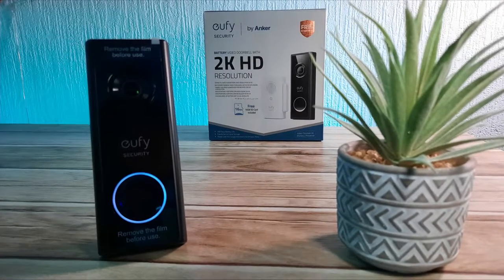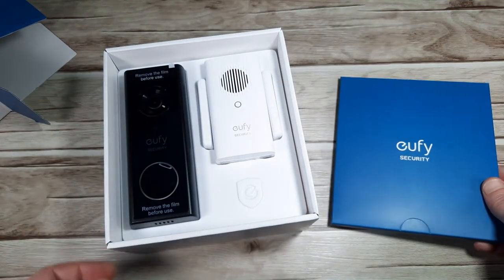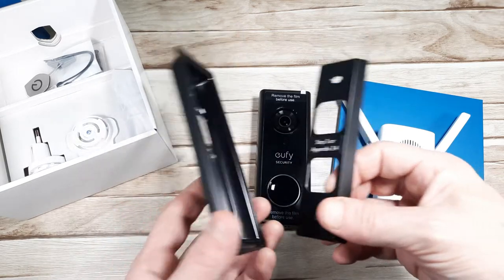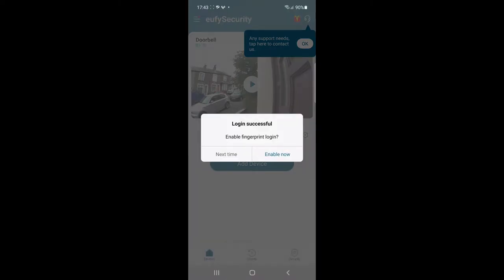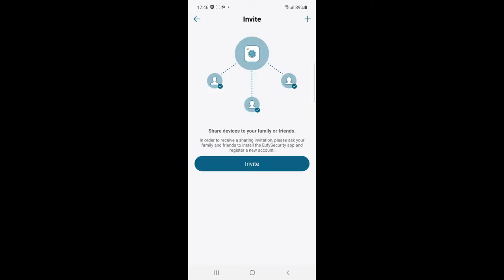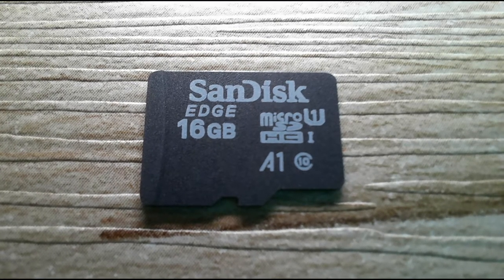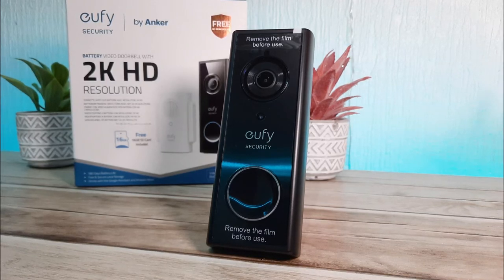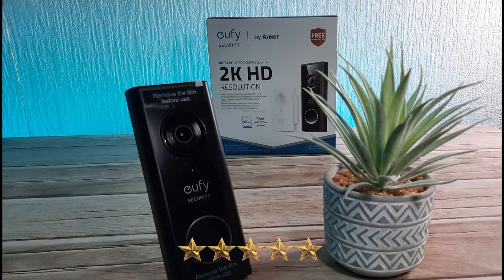Best CCTV Ring Door Bell 2022 (By Anker Security) eufy 2K wireless battery door bell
This video we look at My new Doorbell from ANKER I have used this for around 3 or 4 weeks now and found it to be excellent
2K footage, Super fast notifications, Live Feed with Audio, Great app control, User friendly,
It feels like a premium experience right out of the Box

Update on 14 Nov 2021...
after a couple of months The Doorbell has been charged once and still has over 50 % battery it will likely last around 4 to 6 months on each charge so far better than i expected
also there has been no disruptions failures or issues of any kind Very impressive to be honest

Im not associated with Anker in any way and this is my personal property and my opinion only others may have different expectations

2K eufy security Battery powered door bell

or could of added
Im looking for a format that works and produces High quality content focusing on quick but thourogh honest reviews